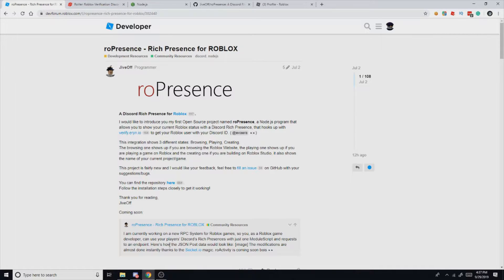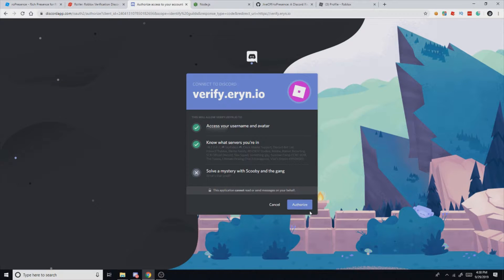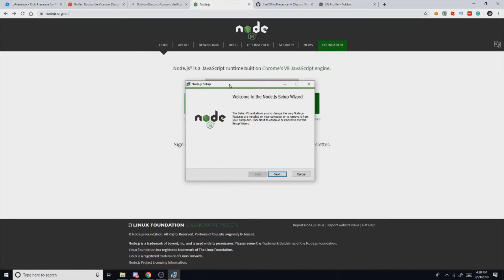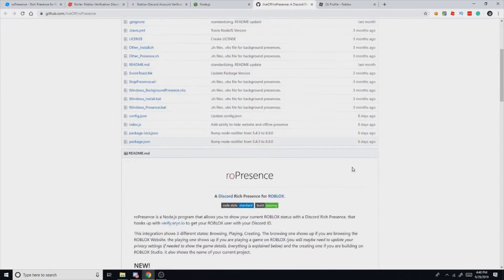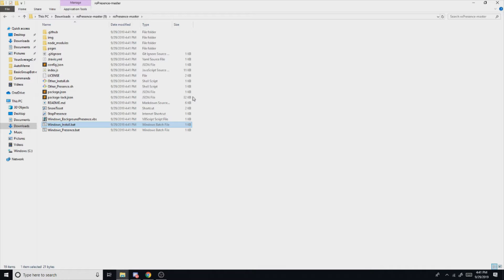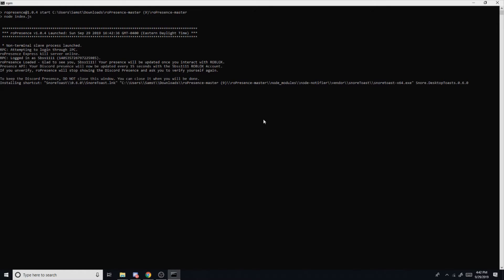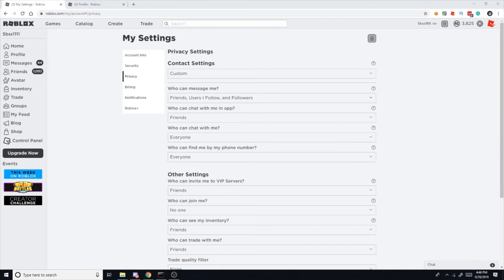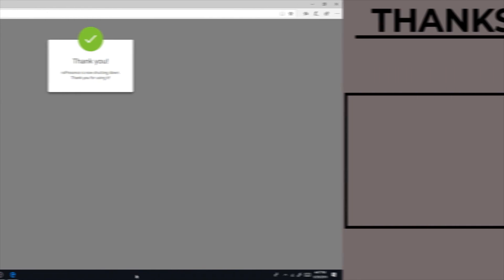How To Set Up RoPresence On Roblox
Today I'll be showing you how to set up RoPresnece by JiveOff. Enjoy!

Fresh Healthy Perspectives

Deep Hat